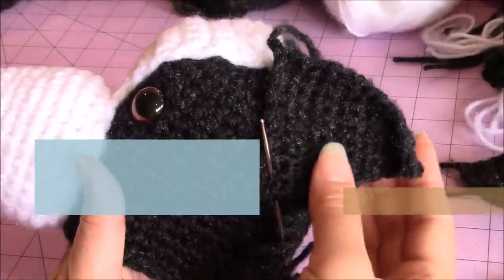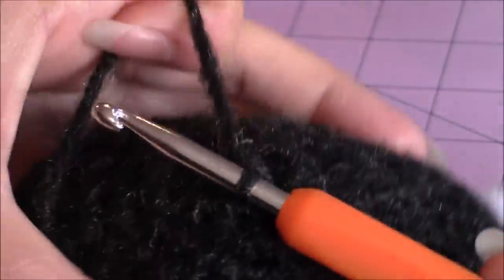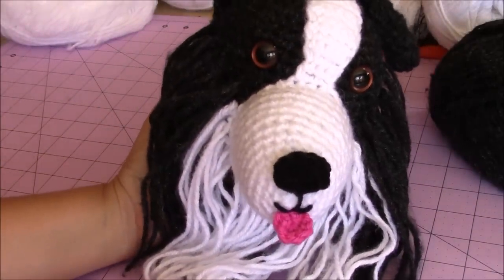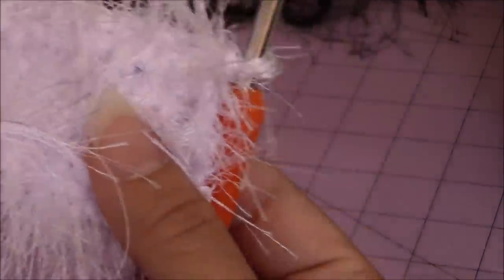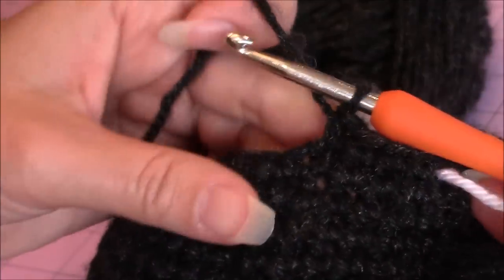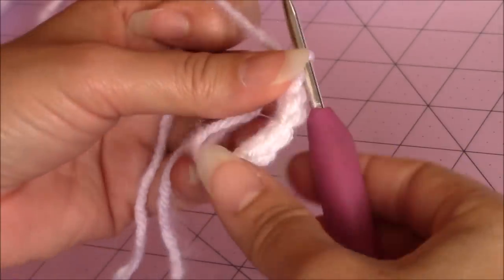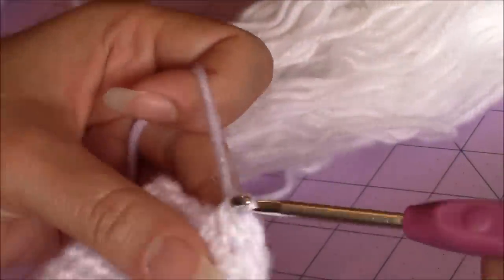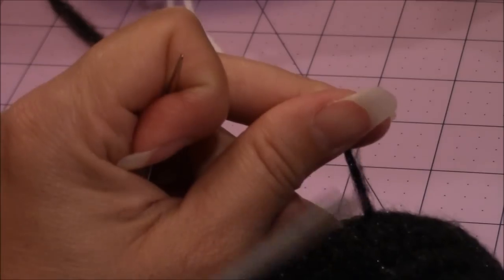Crochet Border Collie Amigurumi Dog Part 2 of 3 DIY Tutorial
This is part 2 of 3 for my crochet border collie dog.